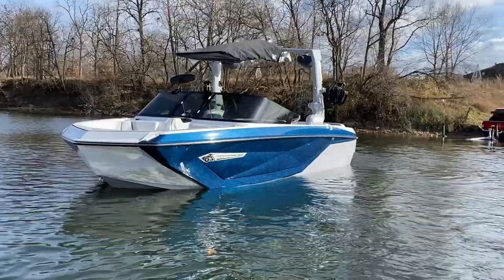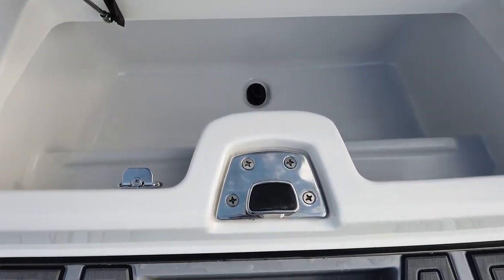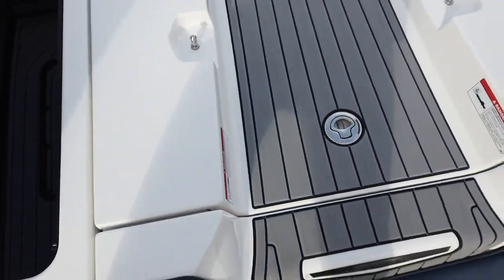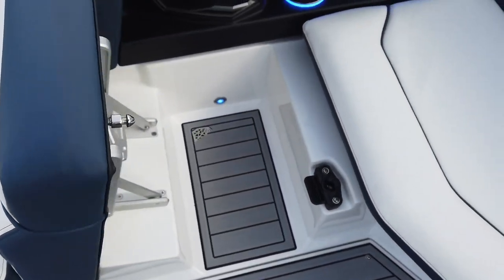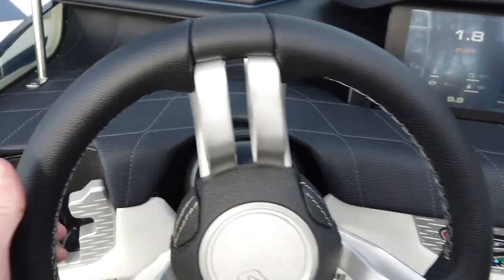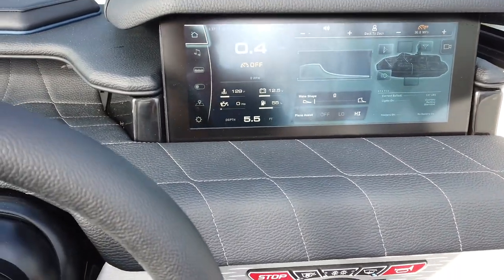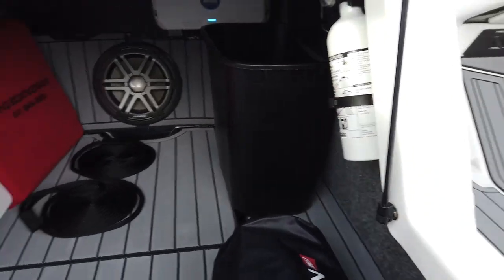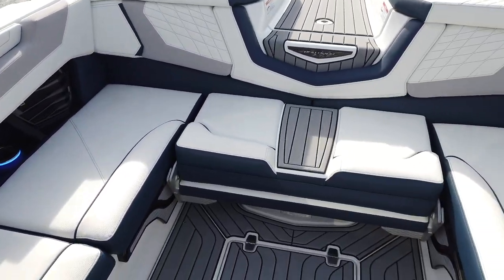2022 Nautique G21 - Admiral Blue Metal Flake - On Water || N3 Boatworks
The 2022 Nautique G21 comes in at 21.5ft in length with 2200lbs of sub-floor ballast giving it the most storage and best waves in its class.  This one is equipped in gorgeous Admiral metal flake.

Address:          N3 Boatworks
7001 Hawthorn Park Drive